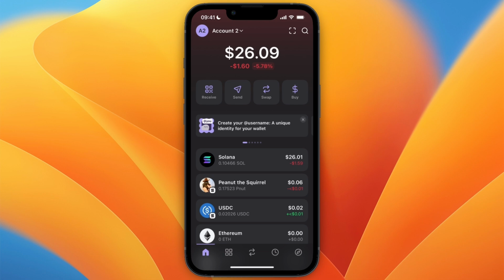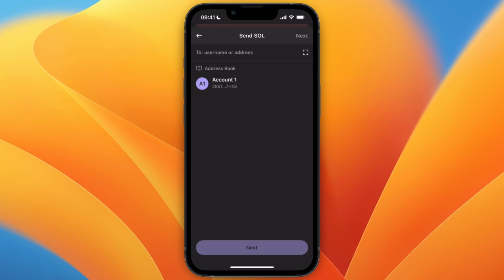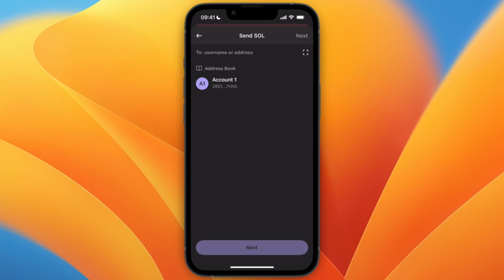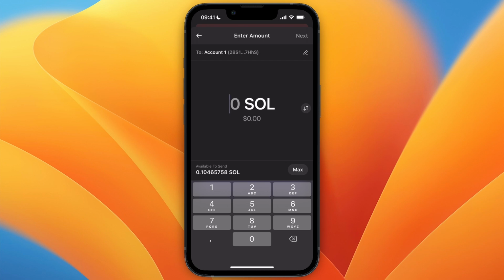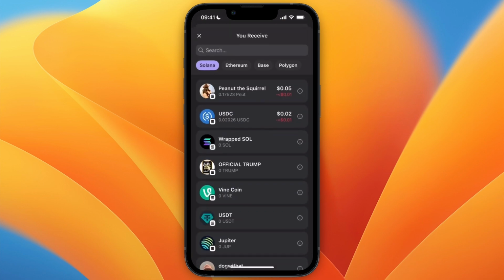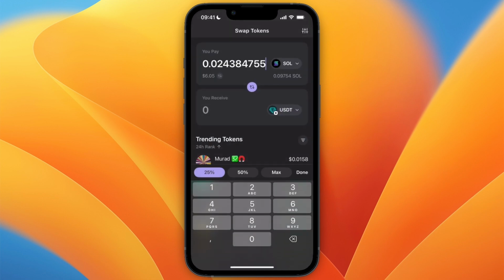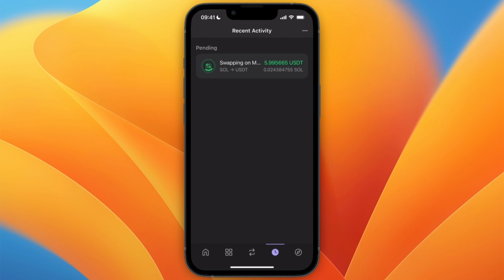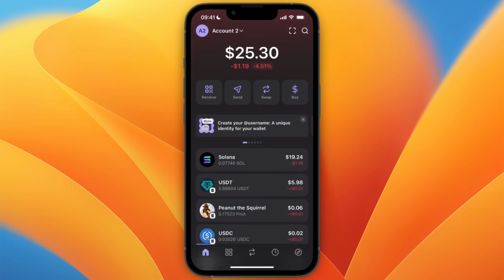How To Sell Solana On Phantom Wallet - Step by Step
In this video I'll show you How To Sell Solana On Phantom Wallet.